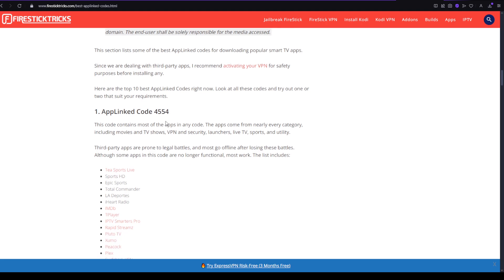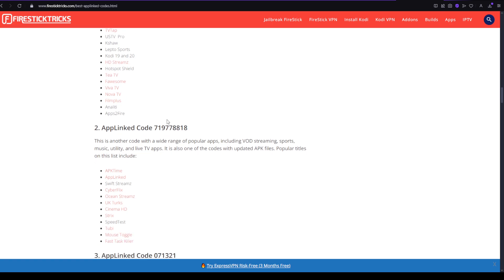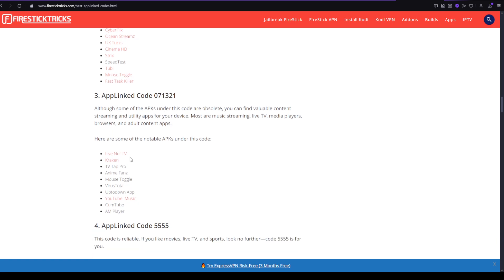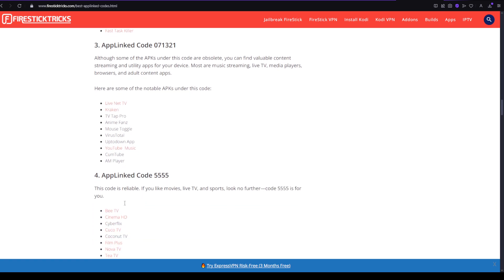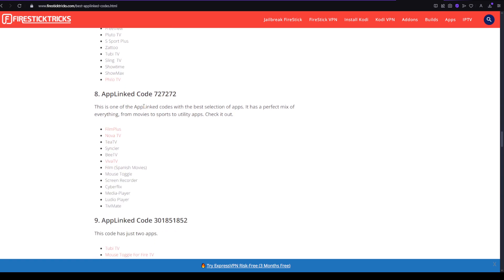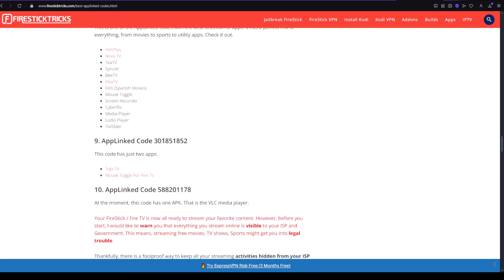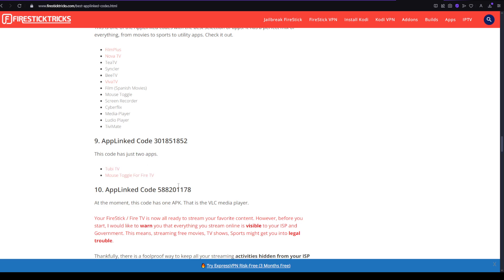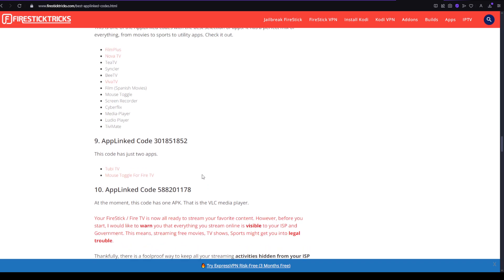BEST APPLINKED CODES TO USE 2025!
**Welcome to EZPZ Guides!** 🌟

Your go-to channel for quick and easy tutorials on all your favorite apps and websites! Whether you're a beginner or just looking to sharpen your skills, our 1-2 minute videos will help you navigate everything from social media to productivity tools with ease.

Let's make technology work for you—one quick tutorial at a time. 💻📱

Join the EZPZ community today!